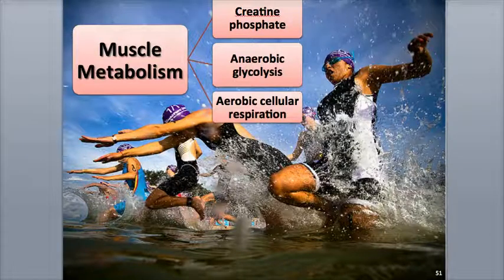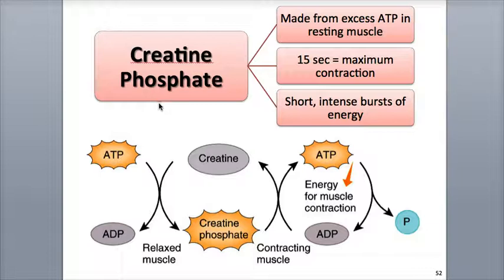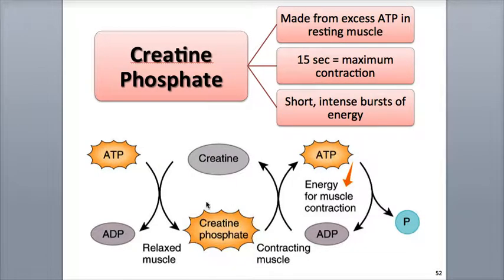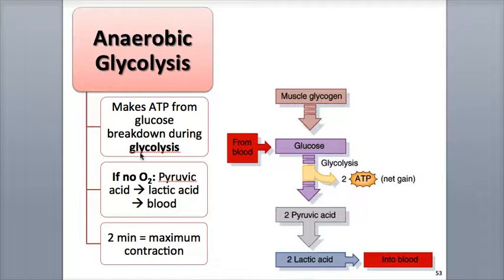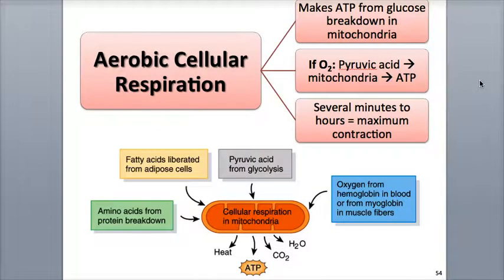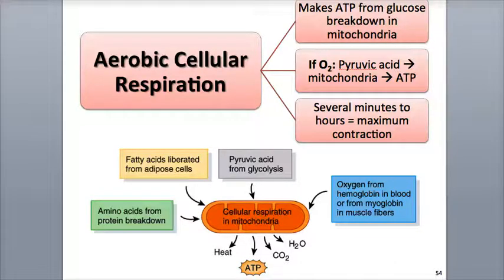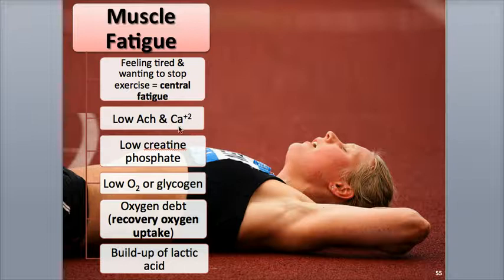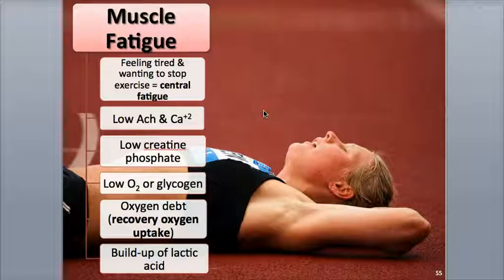7-7 Muscle Metabolism